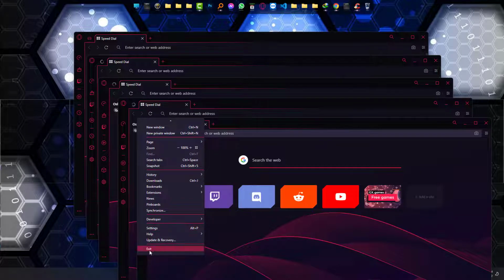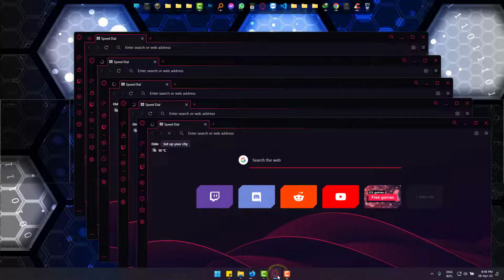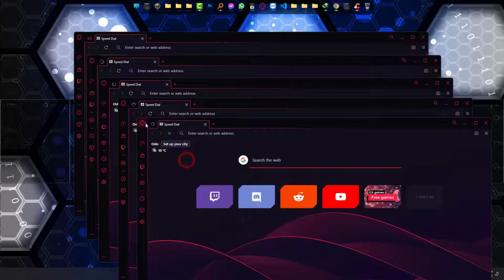How to Close hundred Tabs and Windows in Opera Mini Browser[Tutorial]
How to Close a hundred Tabs and Windows in Opera Mini Browser[Tutorial]
This quick tutorial of Joseph IT will show two shortcut ways to close all the tabs and windows of the Opera Mini browser easily!

If you are using Opera mini browser, then this could be ease of access for you to use these two tips to close the tabs and windows you have opened in the Opera Mini browser. These tips and tricks will help you to get more confident in using Opera mini browser for you.

Opera mini is one of the most used and popular browsers for internet users and hopes this video of Joseph IT will help you to get more comfortable with the browser with this video of Joseph IT.

Be with us and inspire.
Goodbye.